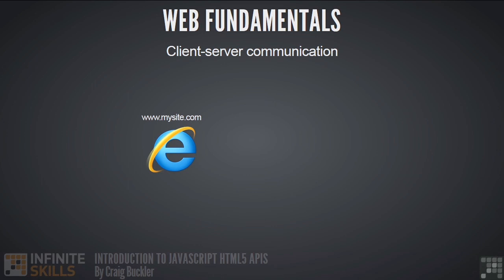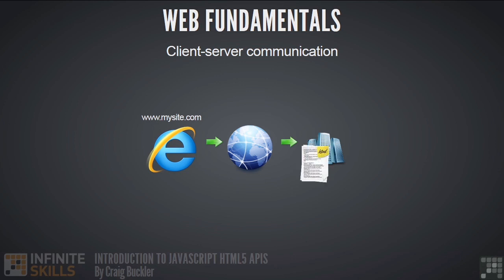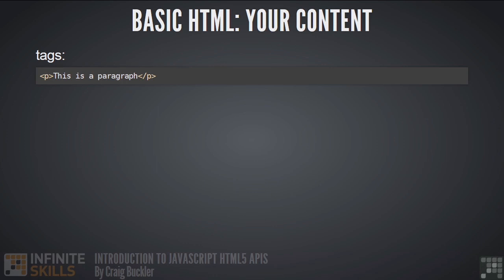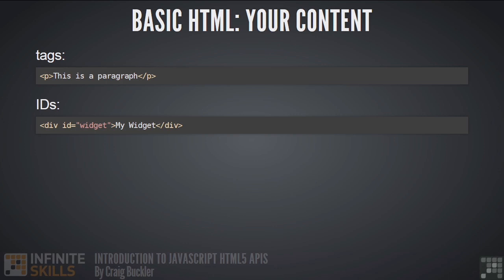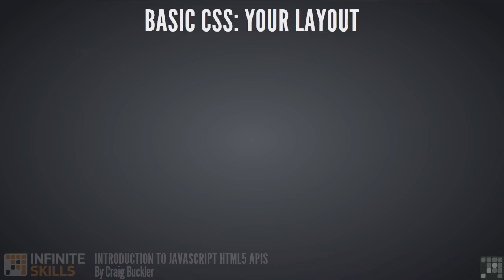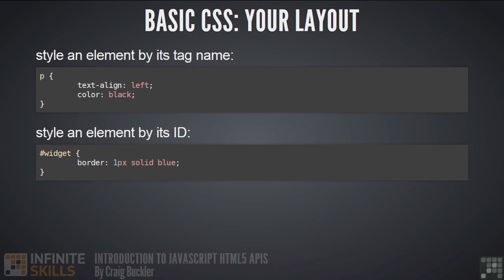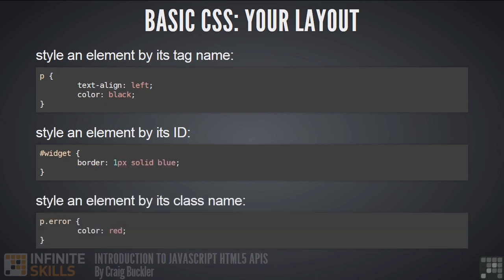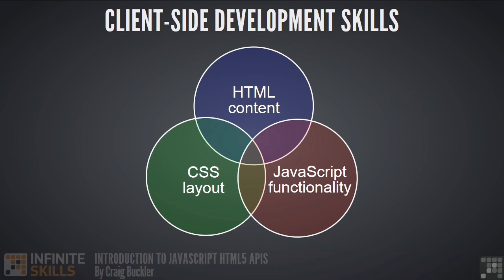0102What You Need To Know